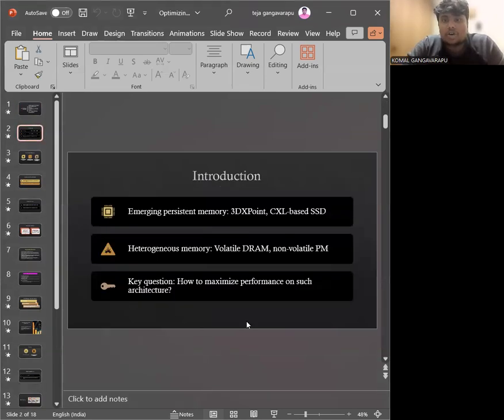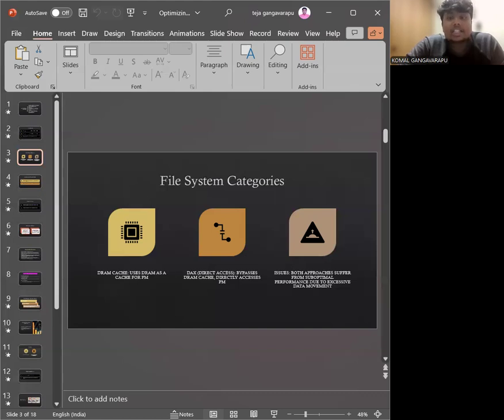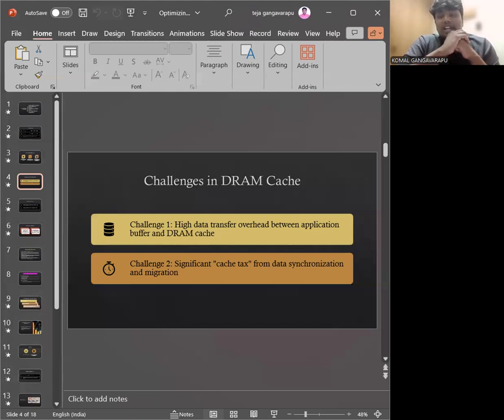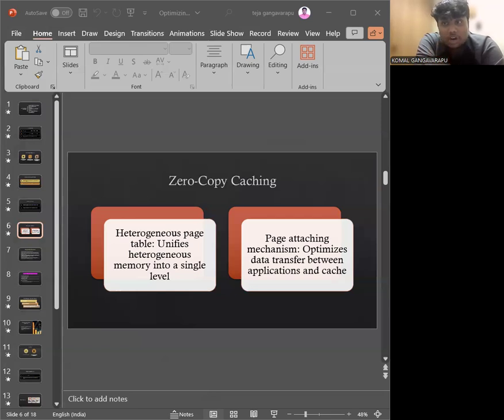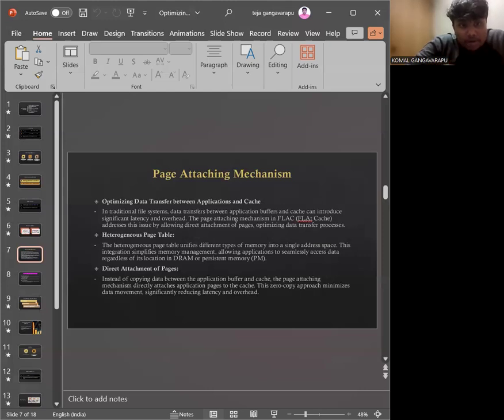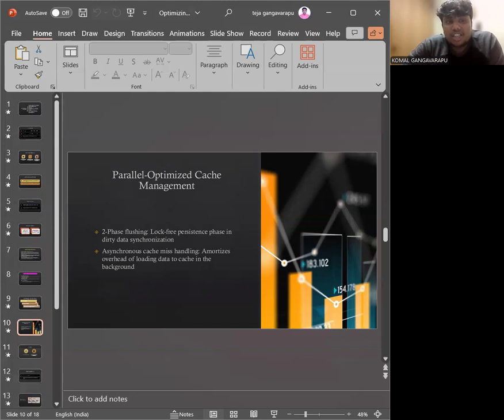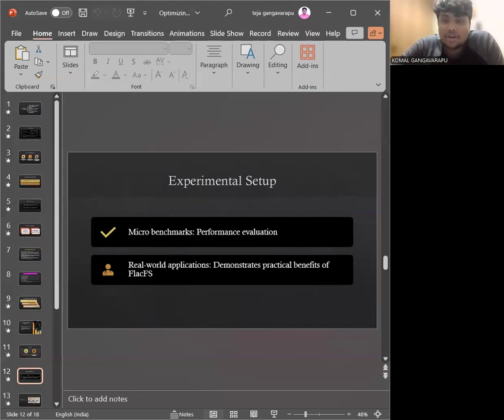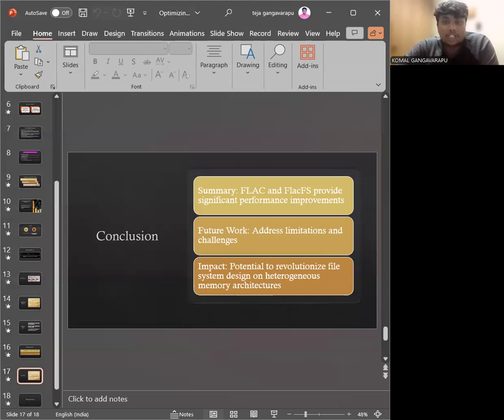CS513 Project Presentation Video from Article Gangavarapu KomalTeja_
My Project Powerpoint Presentation on "Optimizing File Systems on Heterogeneous Memory by Integrating DRAM Cache with Virtual Memory Management"